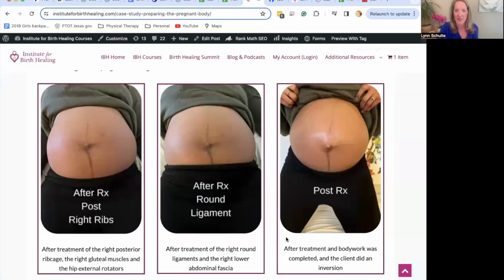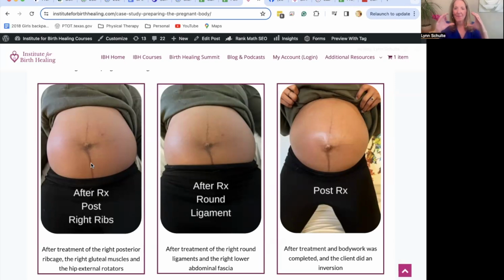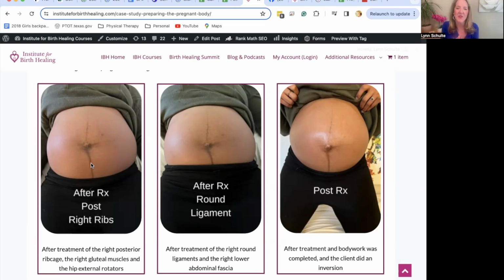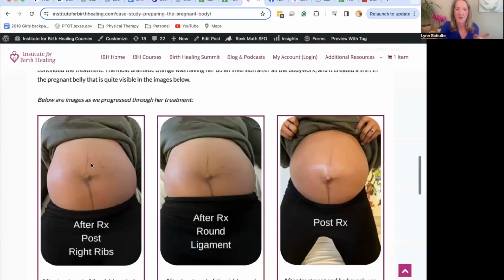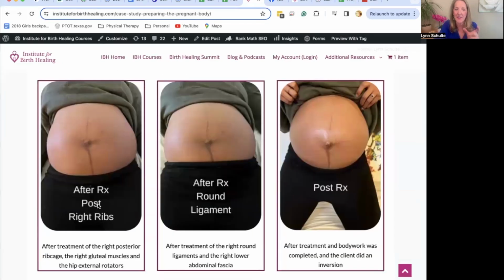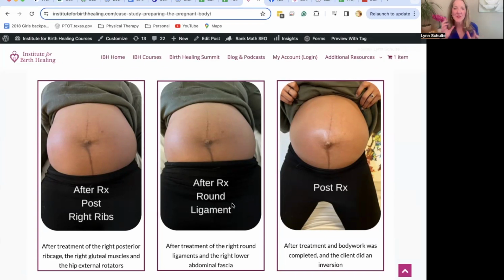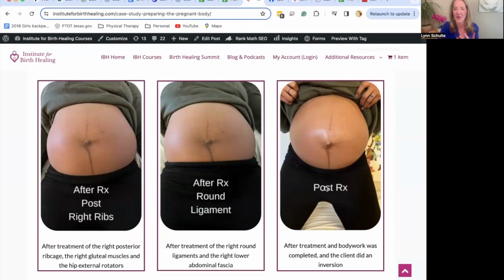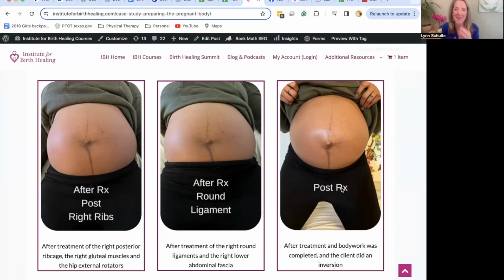Round Ligament in Pegnancy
Is your client’s pregnant belly squashed? Is the belly greater from side to side as opposed to vertical?

In today’s podcast Lynn talks about working with the round ligament to allow more space for the baby within the abdominal cavity.

When your pregnant client comes to you with a greater transverse position of the belly it is important to treat the round ligament. The round ligament is a key component to decreasing the squished look of the uterus. In combination with an inversion, it can create space for a more vertical presentation for the baby which can lead to a smoother birth.

Case Study: Preparing the Pregnant Body for Birth
Case Study: What We Can Do To Support Pregnant Clients

To learn how to work with the ligaments of the uterus in the pregnant body, join the next online cohort for the Holistic Treatment of the Pregnant Body starting May 6th. Registration opens April 20, 2024.

Have a comment or question about today’s episode? I would love to hear from you.

If you enjoyed today’s podcast and are interested in more topics to support your clinical practice and treating your clients, find us on your favorite podcast app and subscribe so you don’t miss an episode.